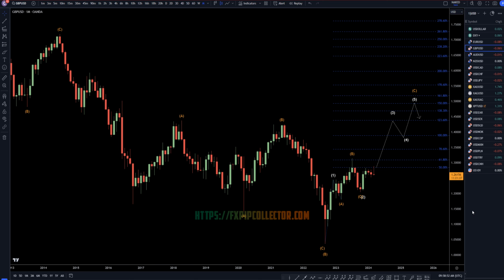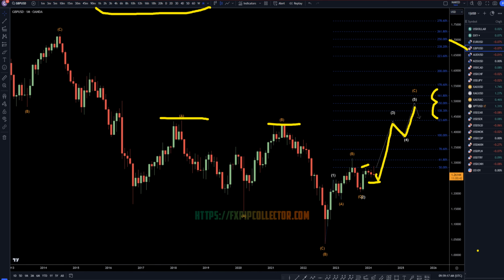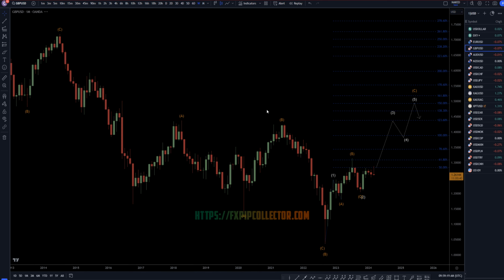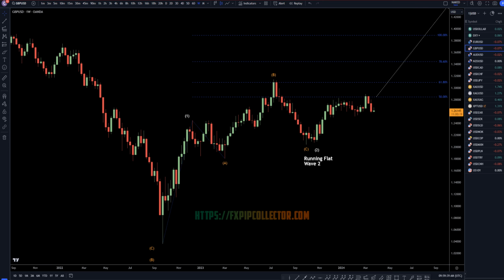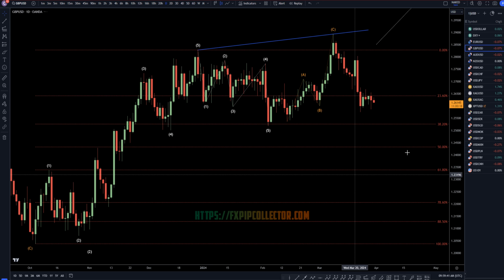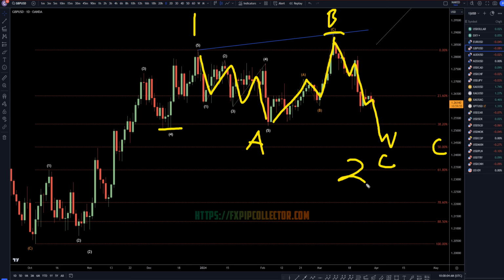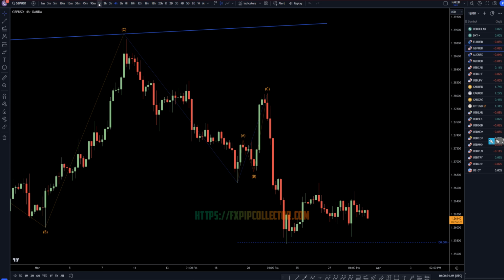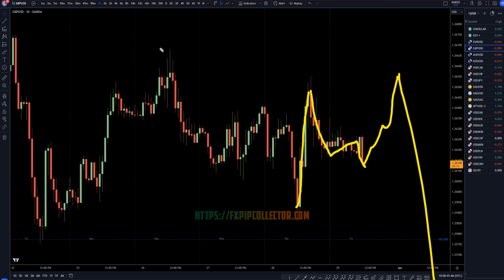Latest GBPUSD Forecast and Elliot Wave Technical Analysis for March 29, 2024